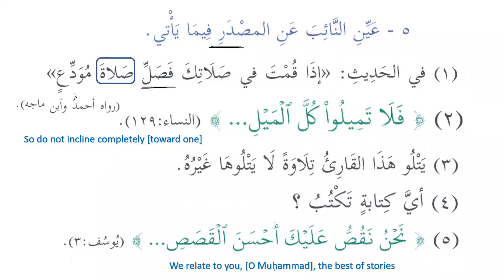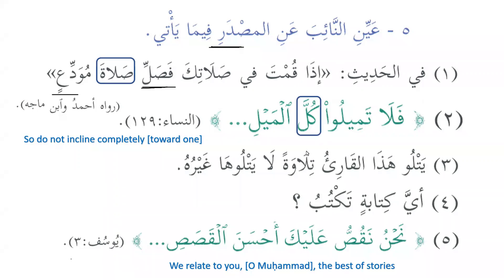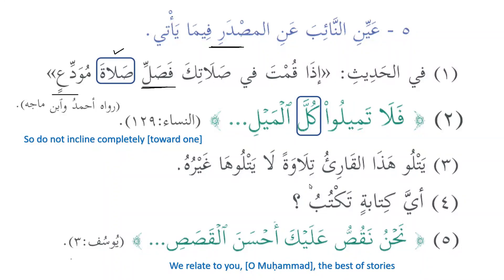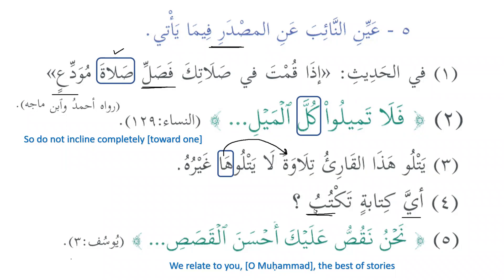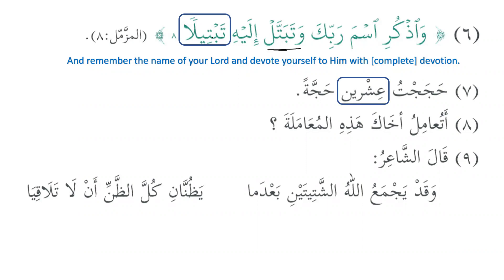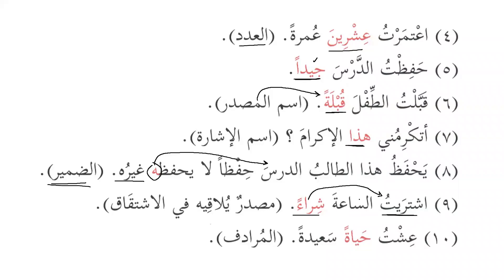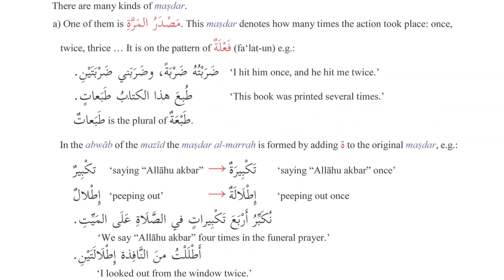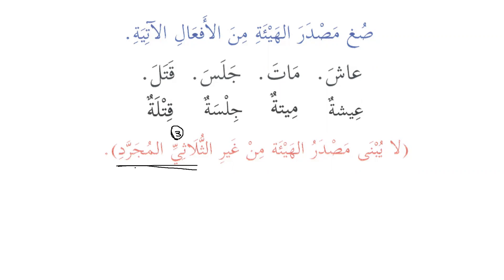Madinah Arabic Book 3, Lesson 28, Part-3